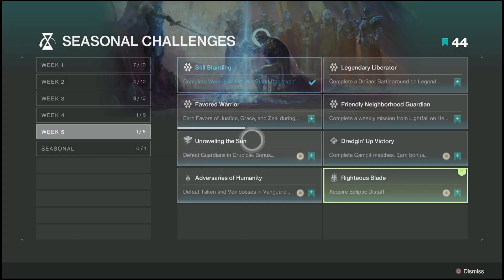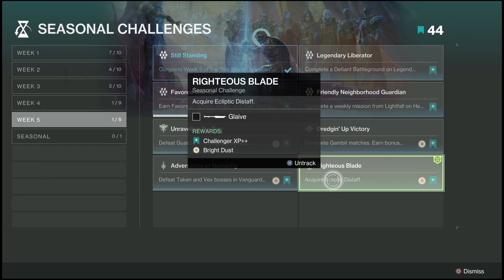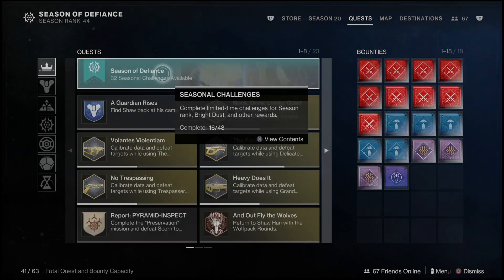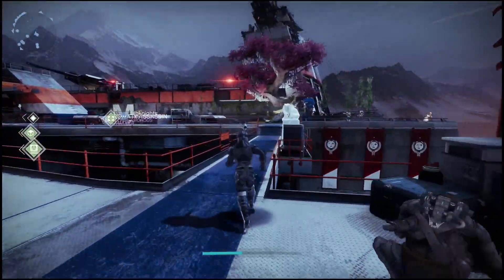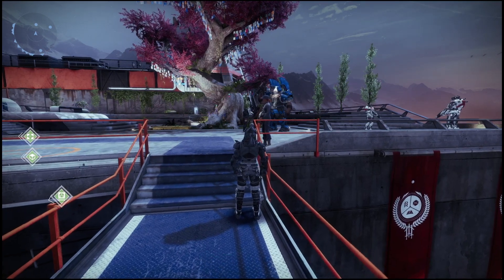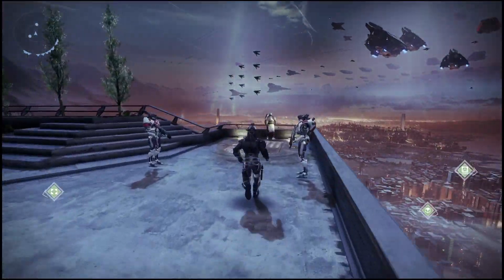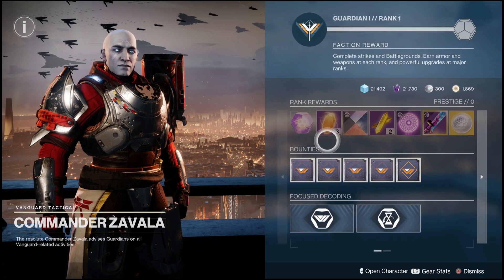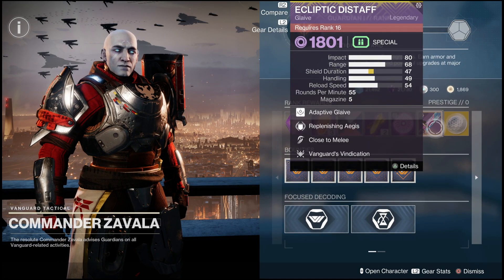how to "Acquire ecliptic distaff" (Glaive) | destiny 2 Righteous blade seasonal challenge guide